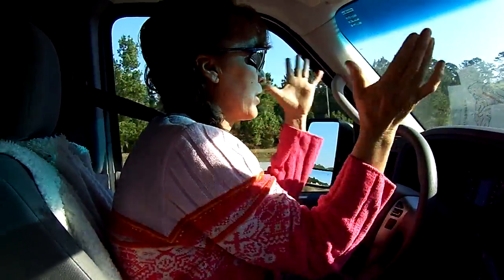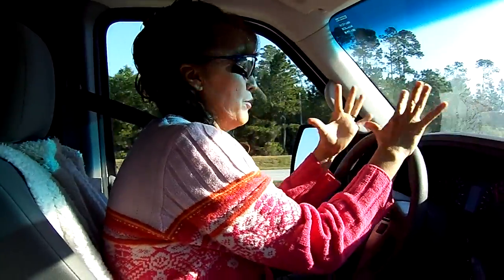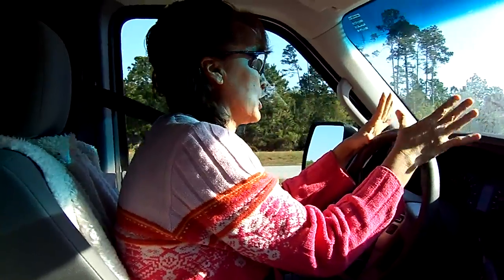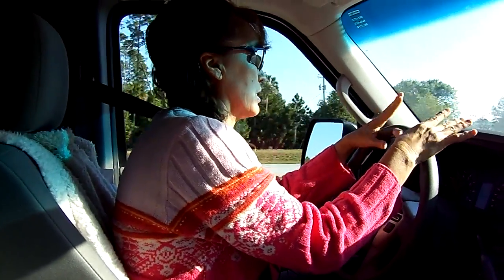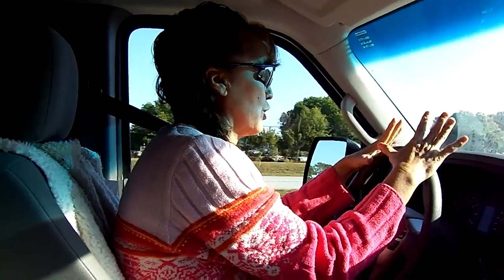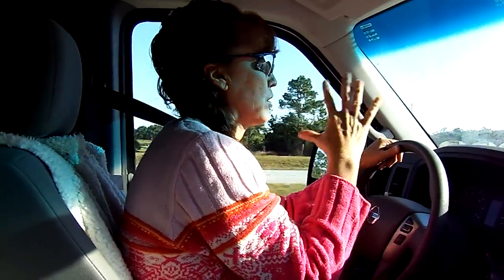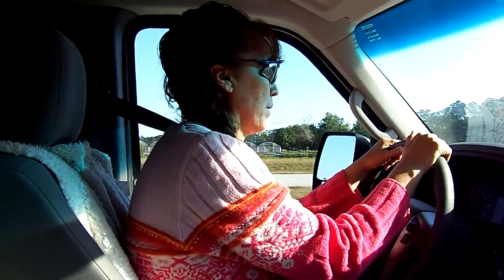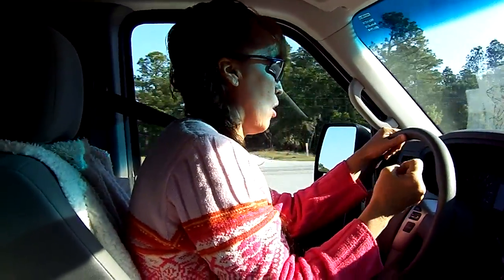E Collar Reccomendation For Companion Dogs Dogtra 300 280 or IQ for Tiny Dogs